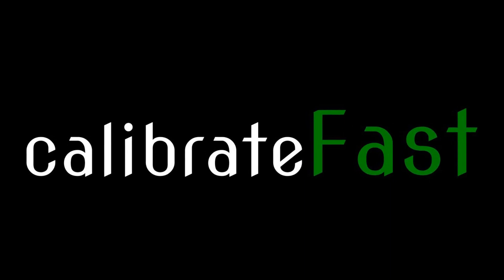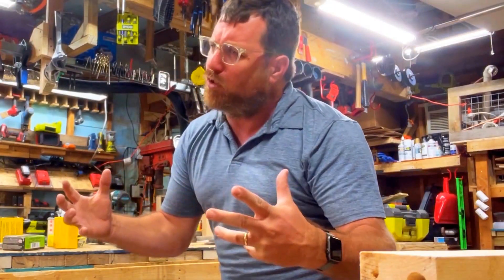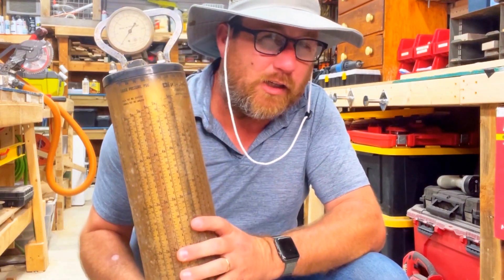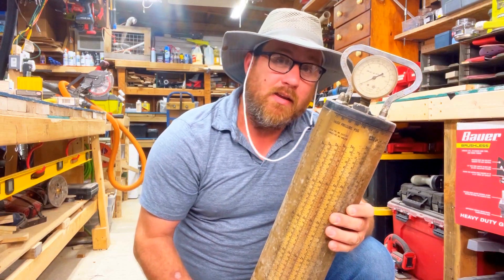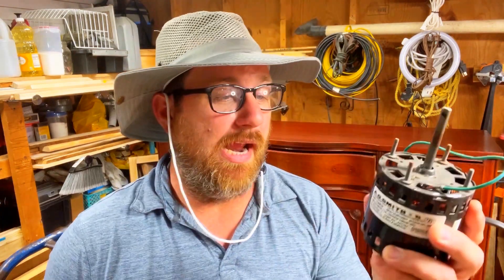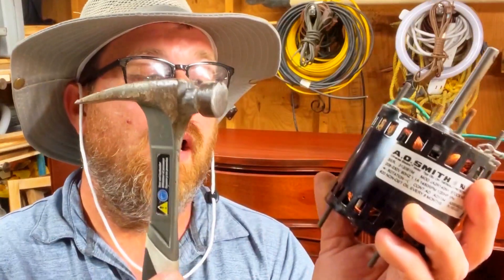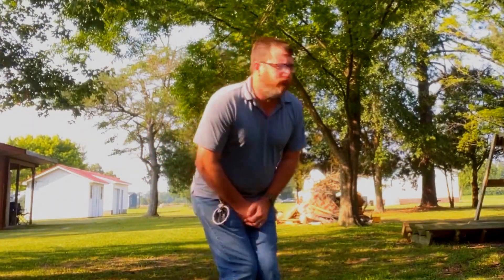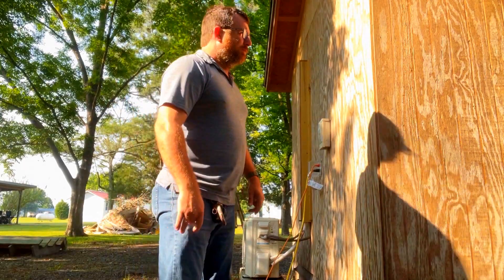Calibrate Fast! The Awesome New HVAC App!!